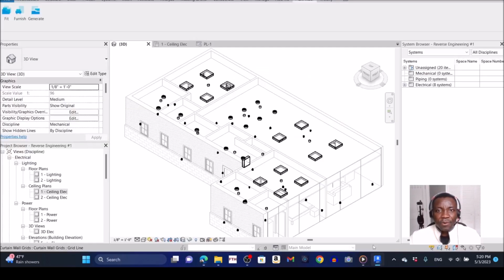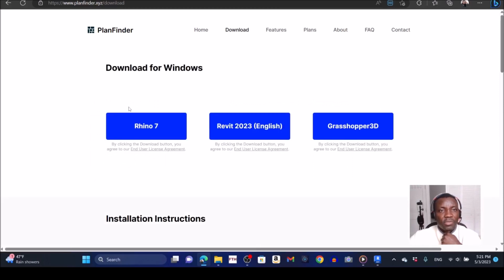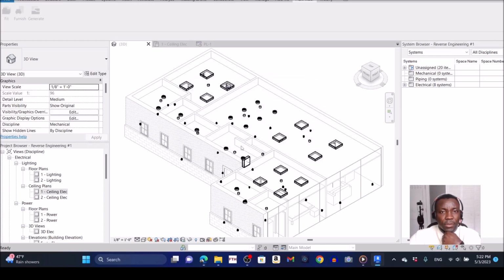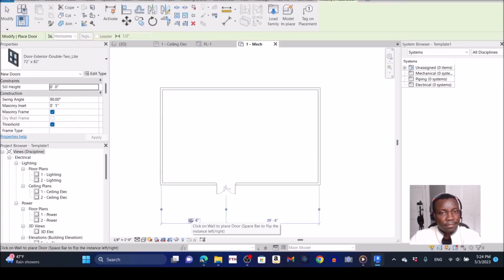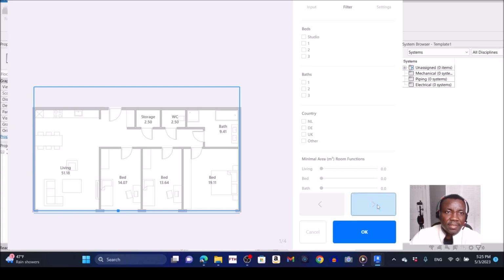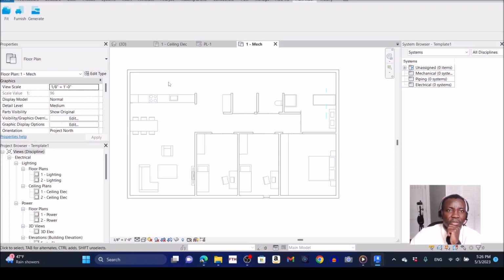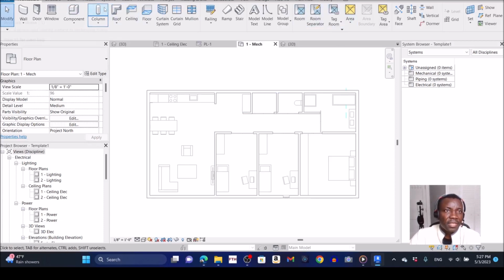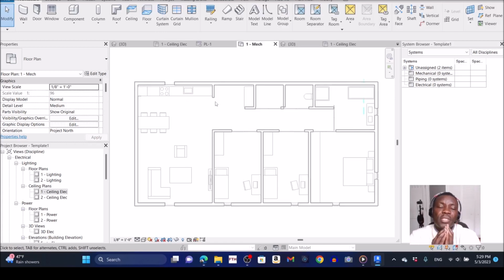Revit + AI 3D Plan Generator Plan Finder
While I was working on electrical design projects using Revit, I wanted to generate various designs and learn how to create electrical schedules for buildings. During my search, I stumbled upon a Revit plugin called PlanFinder, which is a helpful plan generator for quick and easy architectural projects. A 3d AI plan generator. In this video, I will demonstrate how to use PlanFinder. This is my first video, and I will make similar videos if there is more interest.